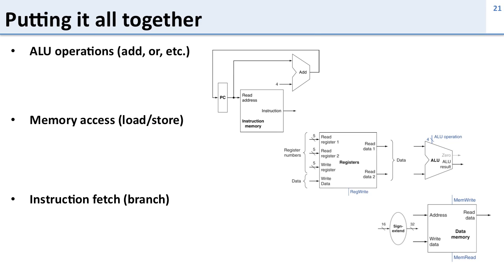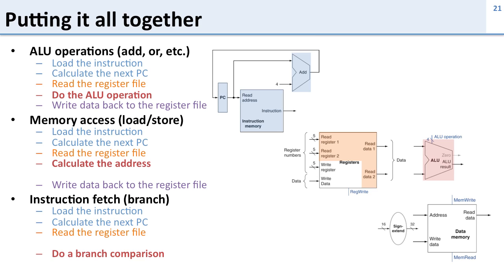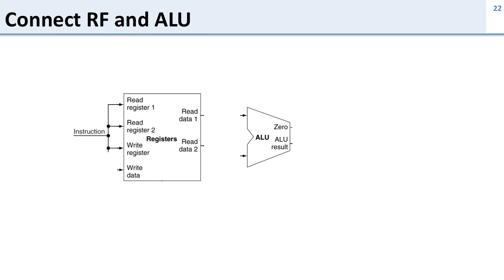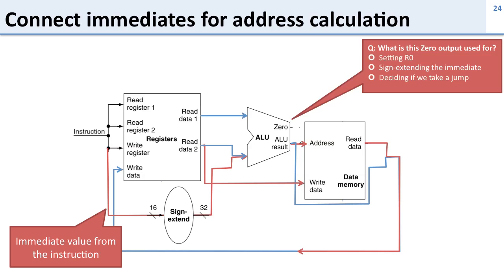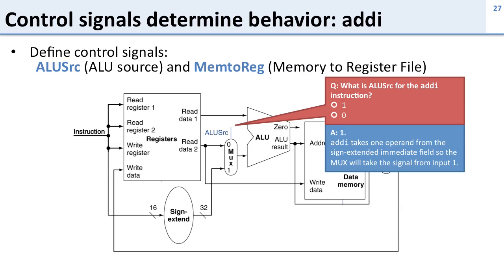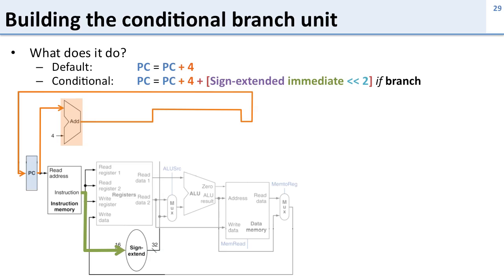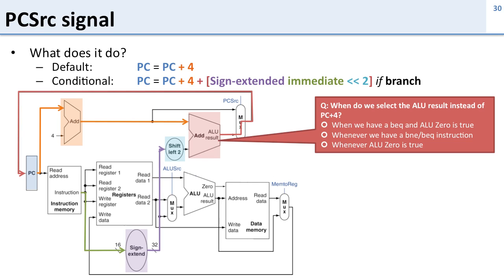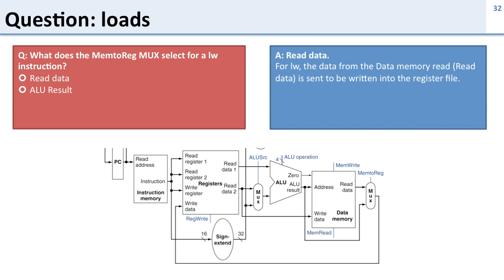L6 question test